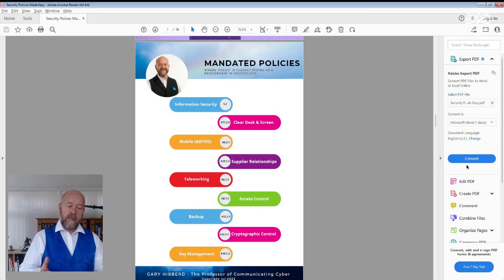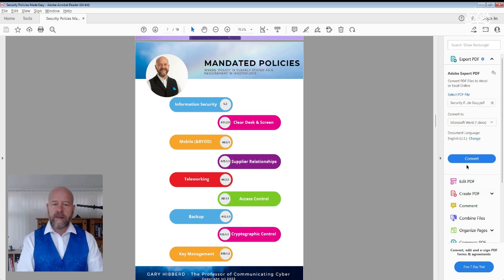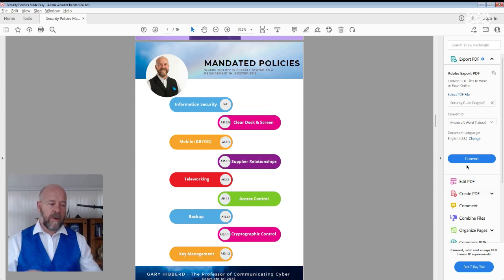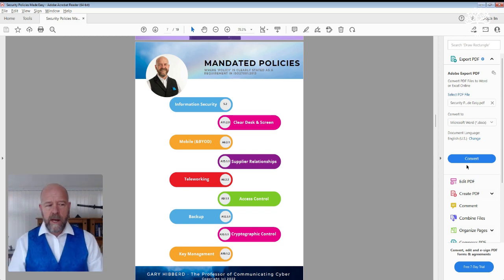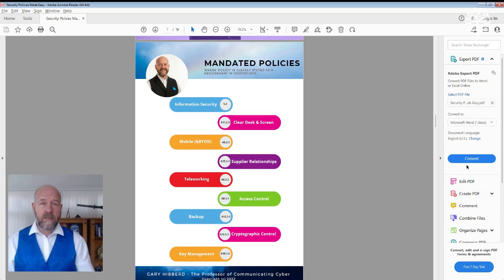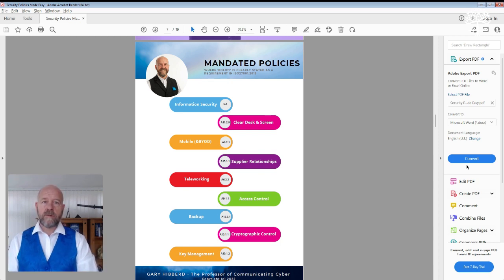What are the Mandatory Policies for ISO27001?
ISO27001 mandates a number of policies and procedures, but it's not as many as some would have you believe.

What are the mandatory policies you need to build in order to meet the requirements of the standard?